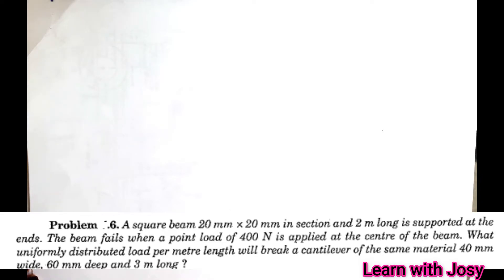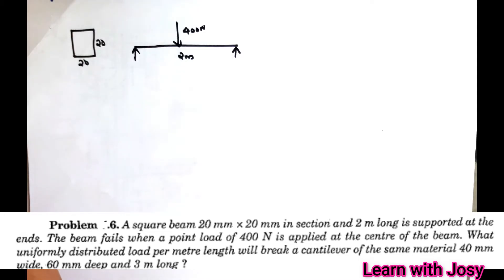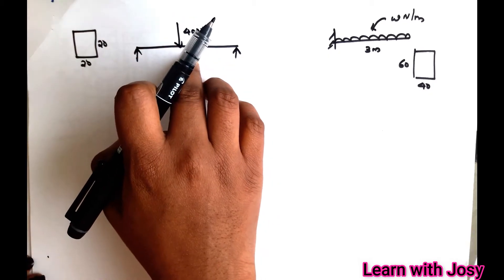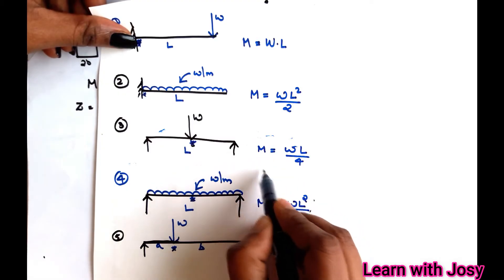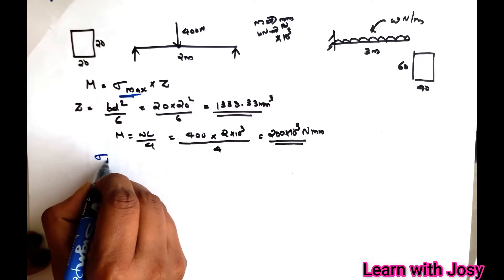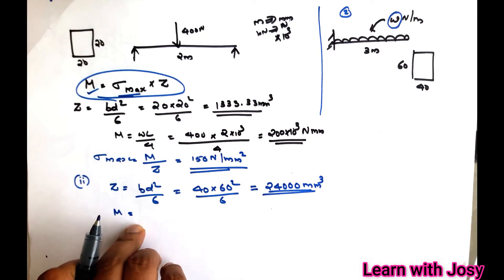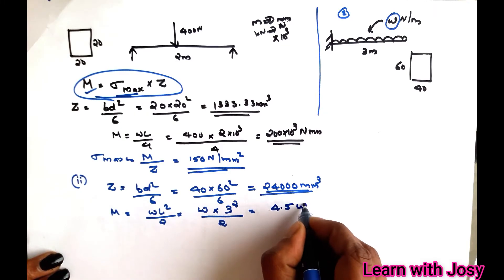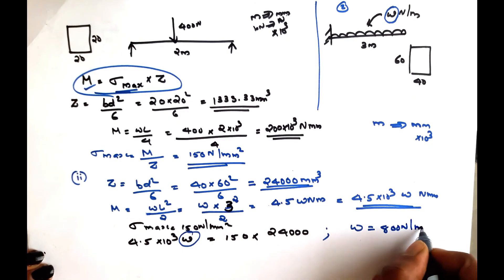Problem 6 | Theory of simple bending-Part 11|MECHANICS OF SOLIDS| Malayalam|KTU B.tech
based on KTU SYLLABUS
Old scheme & New Scheme

Josy John, M.tech in Geotechnical Engineering (More than 4 years of experience as Assistant Professor, Geotechnical engineer and as quantity surveyor)